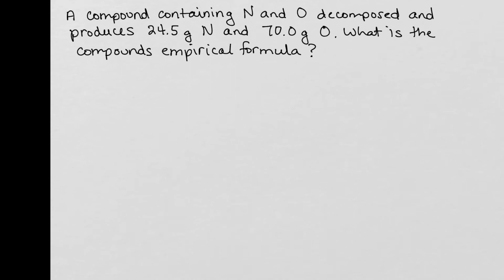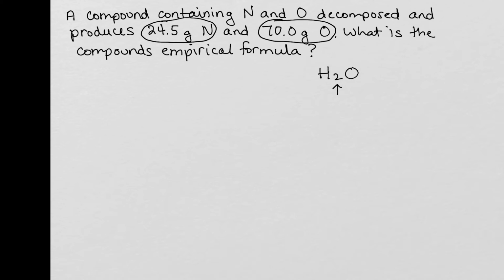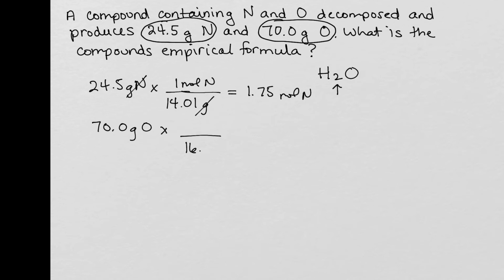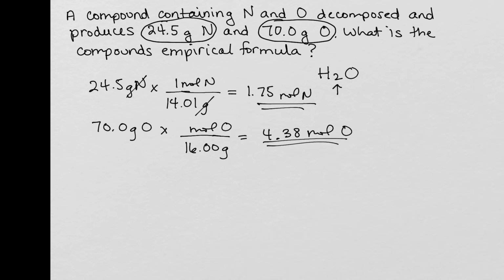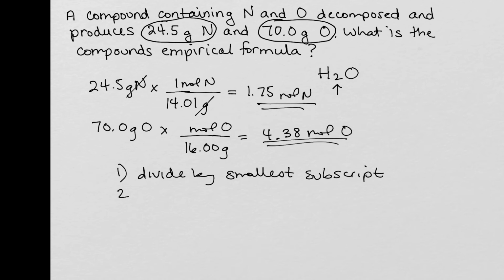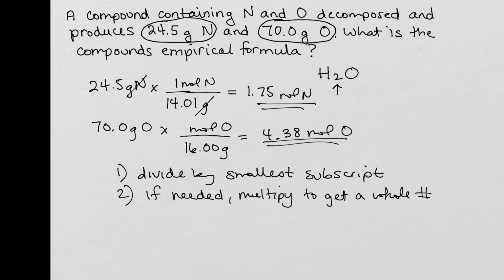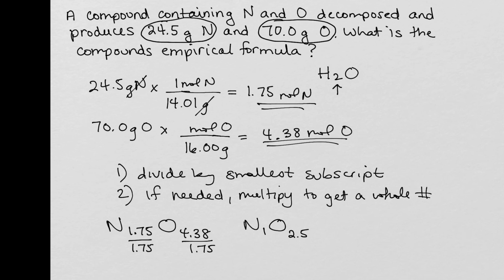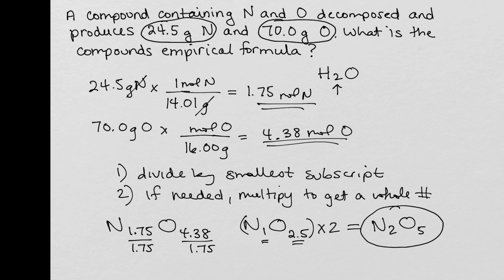Empirical Formulas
Calculating empirical formula from the mass of the constituent elements